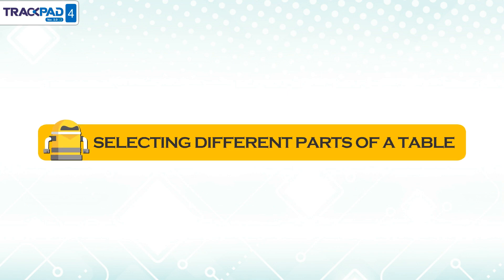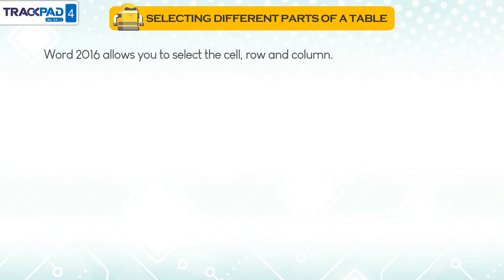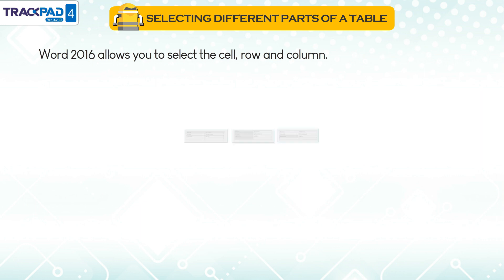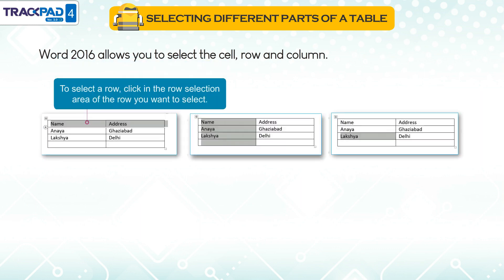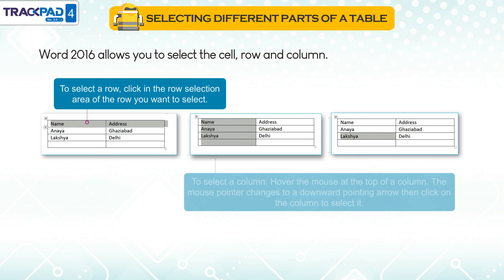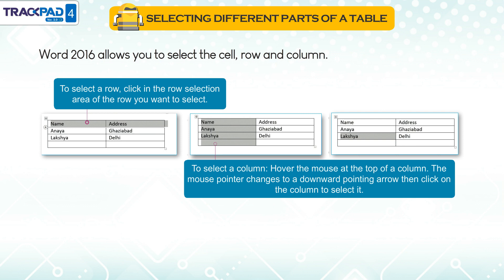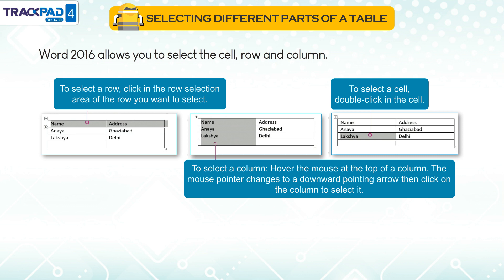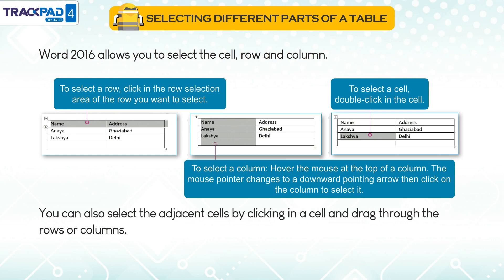𝐒𝐞𝐥𝐞𝐜𝐭𝐢𝐧𝐠 𝐃𝐢𝐟𝐟𝐞𝐫𝐞𝐧𝐭 𝐏𝐚𝐫𝐭𝐬 𝐨𝐟 𝐚 𝐓𝐚𝐛𝐥𝐞 |𝐂𝐡 𝟎𝟓|𝐓𝐫𝐚𝐜𝐤𝐩𝐚𝐝 𝐕𝐞𝐫 𝟐.𝟎|𝐂𝐥𝐚𝐬𝐬 𝟎𝟒